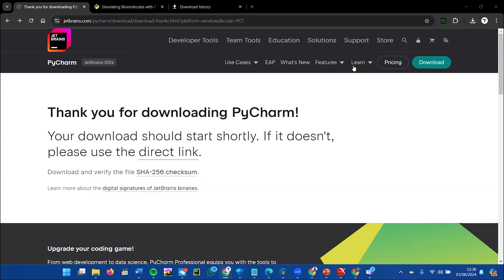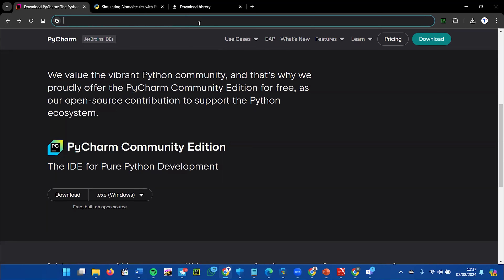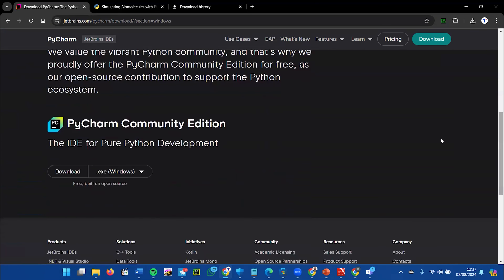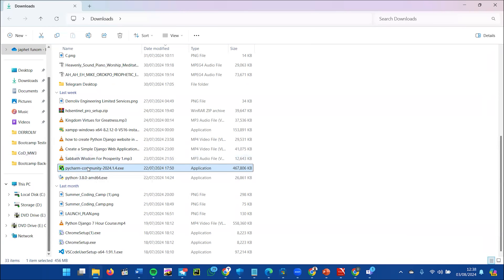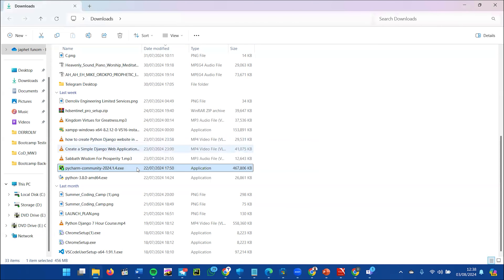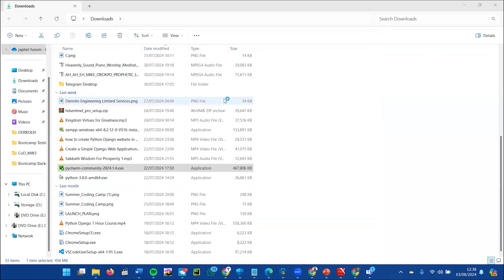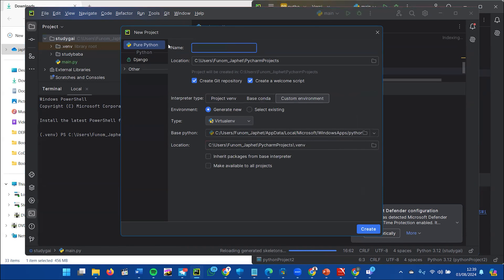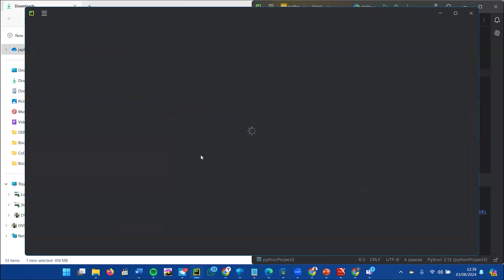How to Install Pycharm 1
TERRASKILLS is an innovative tech company that specializes in Training, Skills Development and Lifelong Learning Systems. We have been in operation since 2004 and have trained over 4,000 individuals, entrepreneurs and professionals in both public and private sectors of the Nigerian Economy.